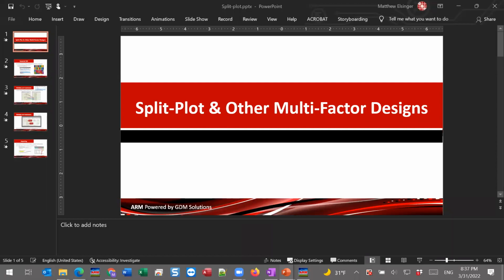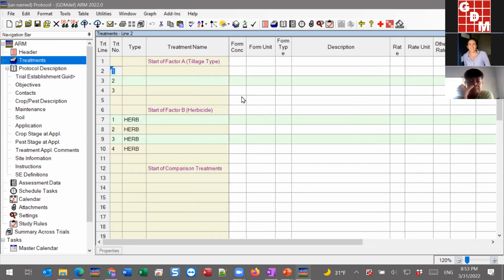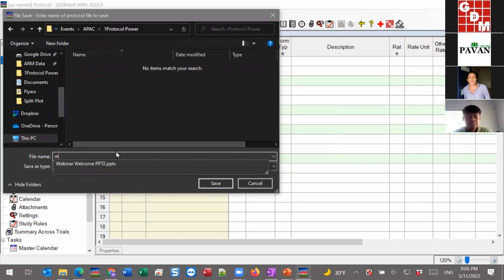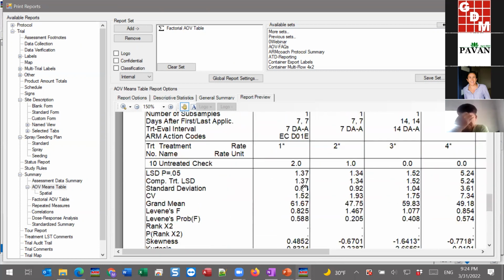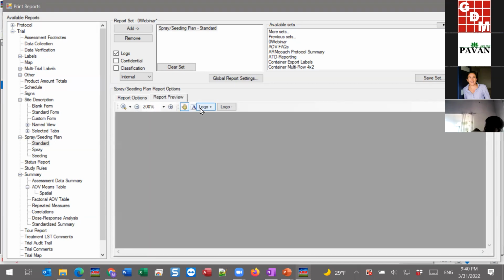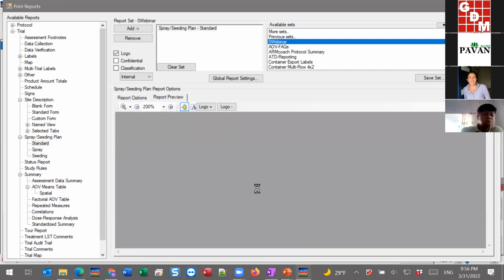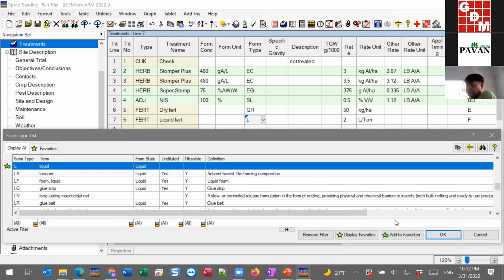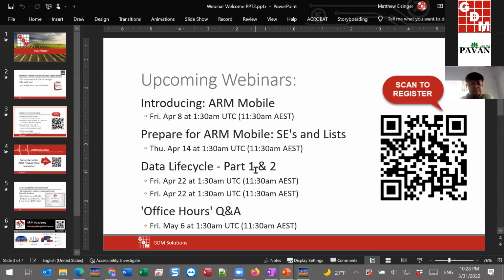ARM Software Webinar - Protocol Power: Factorials and Applications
Discussion on multi-factor designs (like split-plot) and application tips and tricks.